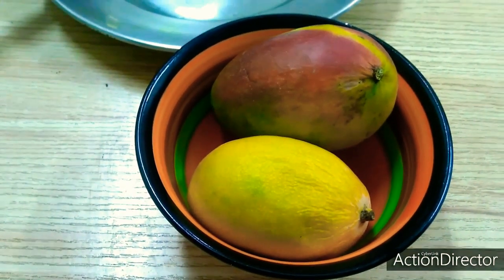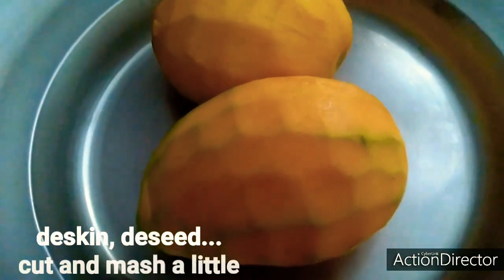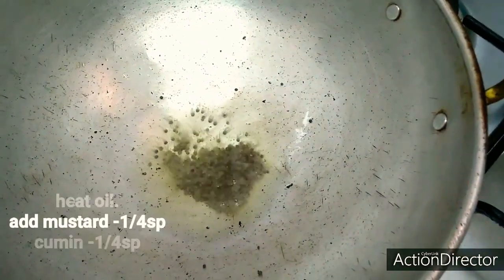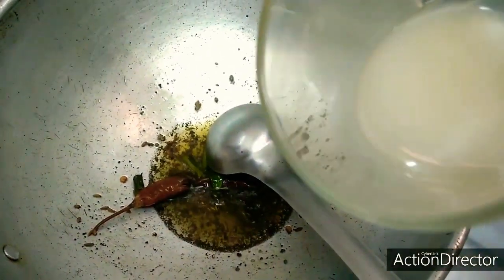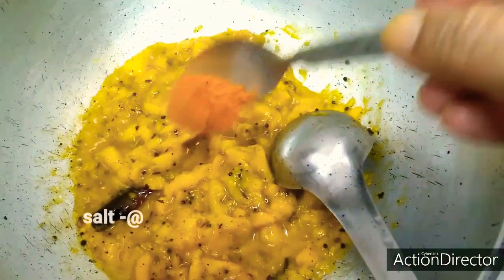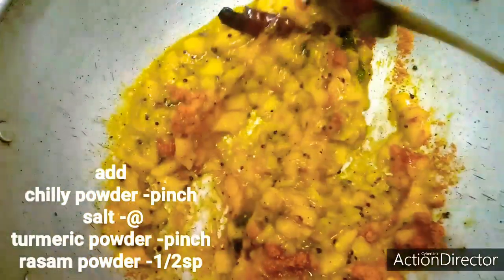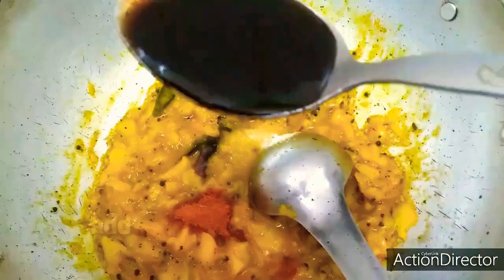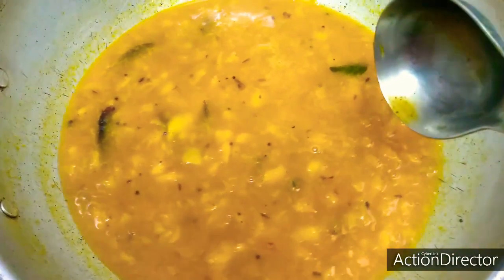മാങ്ങാ രസം ||Mango soup ||Aamm ki rasam